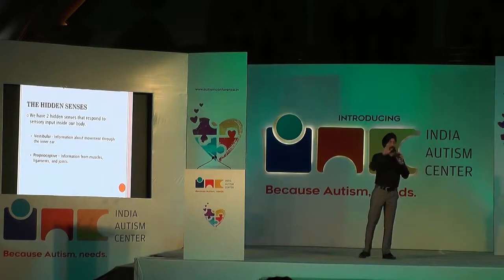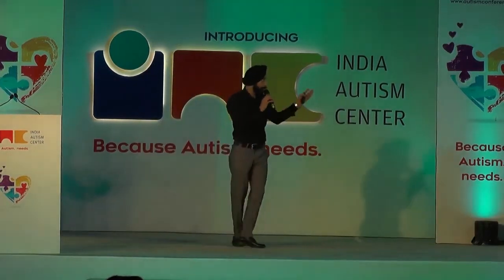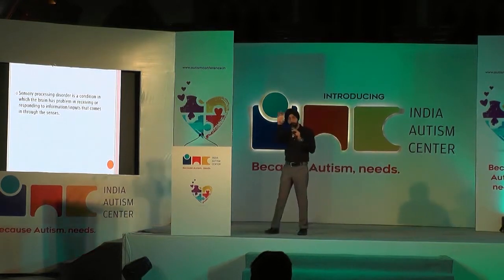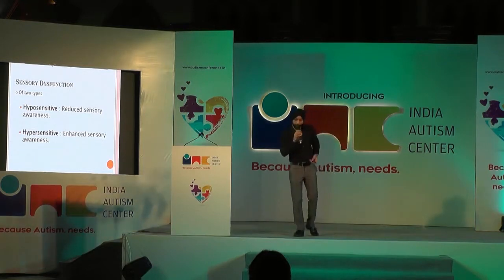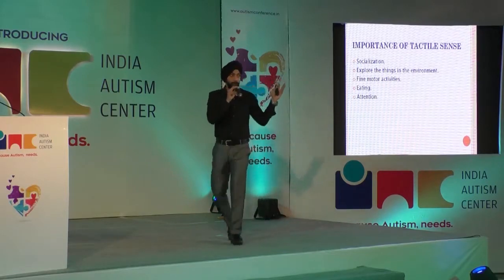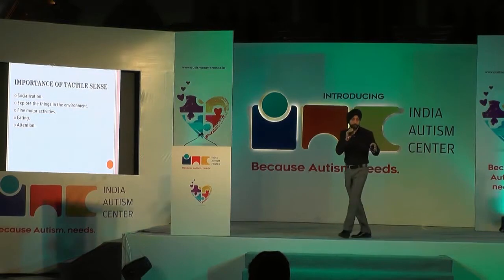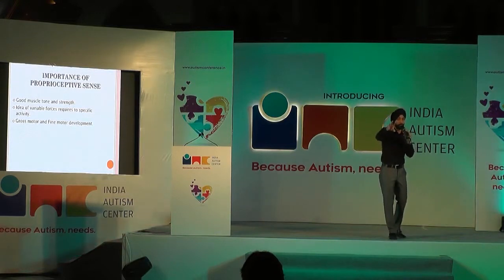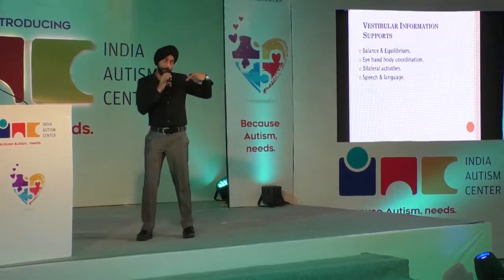Sensory processing disorder Explained by Dr R.S. Bagga| India Autism Centre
Understanding Sensory Processing Disorder with Dr. R.S. Bagga [Indian Autism Centre Workshop]
This video features Dr. R.S. Bagga discussing Sensory Processing Disorder at a workshop held by the Indian Autism Centre. Dr. Bagga sheds light on how sensory information is perceived and processed by individuals with SPD, including signs to watch out for and potential connections to autism.

This video is beneficial for:

Parents and caregivers of children with autism or suspected SPD
Educators and therapists working with autistic individuals
Anyone interested in learning more about sensory processing
In this video, you will learn about:

Sensory processing and how it works
Signs and symptoms of Sensory Processing Disorder
The connection between SPD and autism
Strategies for supporting individuals with SPD